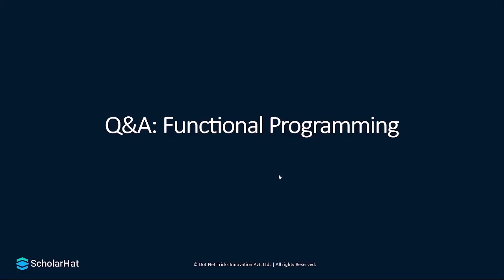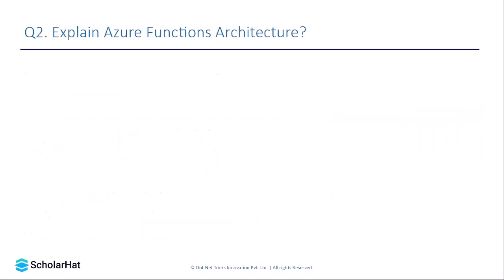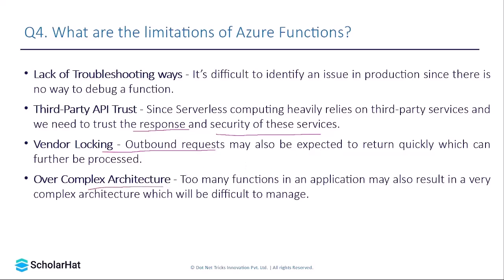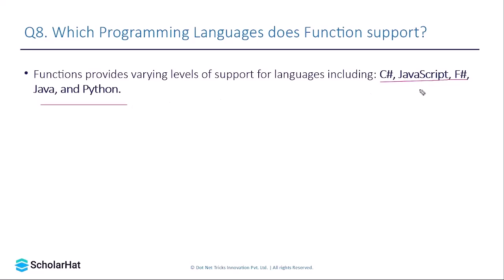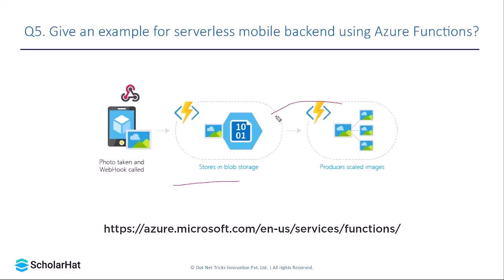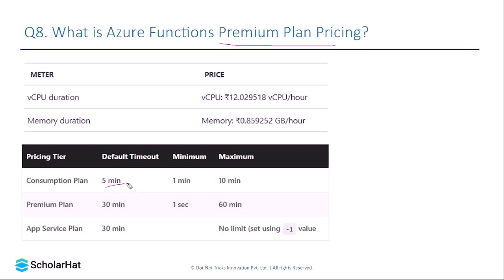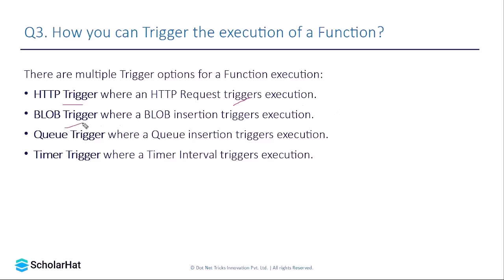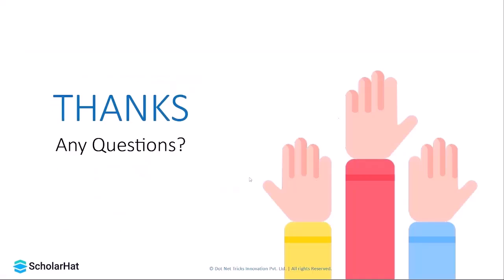Azure Functions Explained: Build Serverless Applications with Ease | Azure Tutorial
Discover how Azure Functions empowers developers to build serverless, scalable, and event-driven applications with minimal effort! 🚀 In this in-depth tutorial, we’ll walk you through everything you need to know about Azure Functions, including:

✅ What are Azure Functions? The core concepts and benefits of serverless computing.
✅ When to Use Azure Functions? Ideal use cases like automation, data processing, and more.
✅ Step-by-Step Guide – Learn how to create, deploy, and test your first Azure Function.
✅ Integration Options – Connecting with other Azure services like Blob Storage, Event Grid, and Service Bus.
✅ Pricing and Scalability – Understand the cost model and scaling capabilities of Azure Functions.

Whether you're a beginner or a cloud professional, this video will help you unlock the potential of serverless computing with Azure Functions.